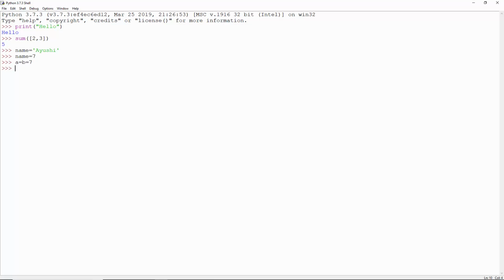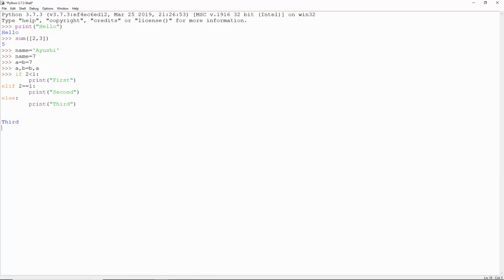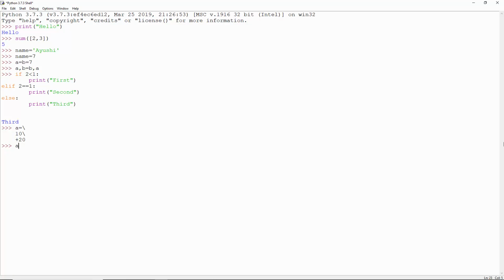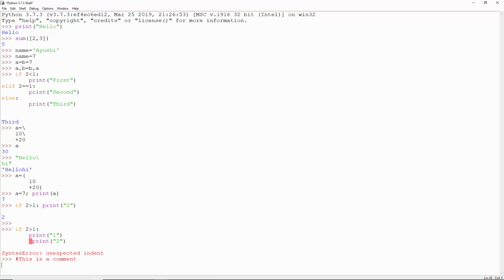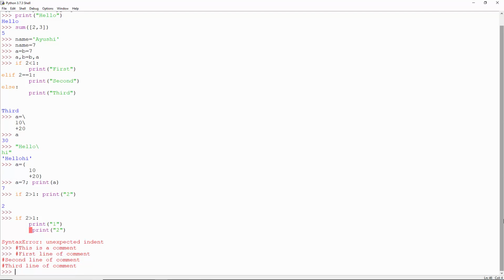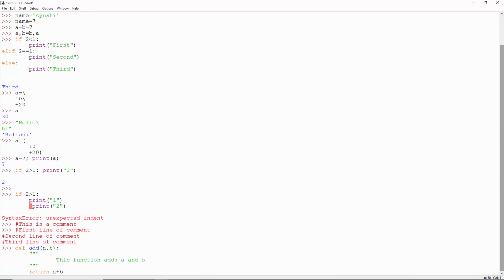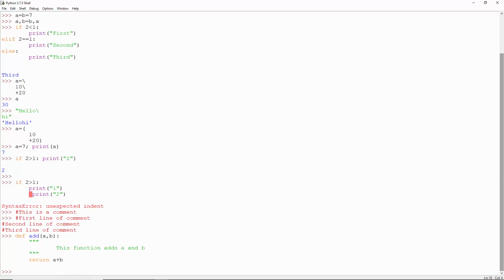Python Statements, Comments, Indentation Practical